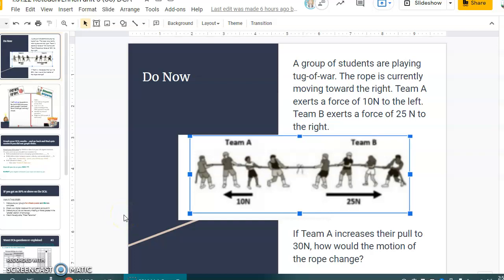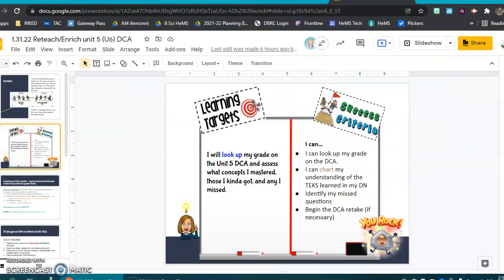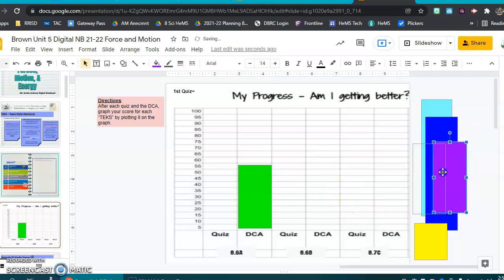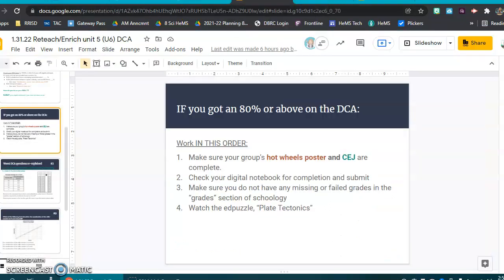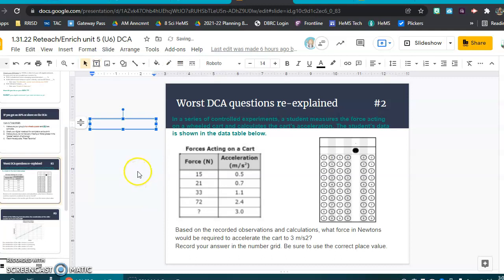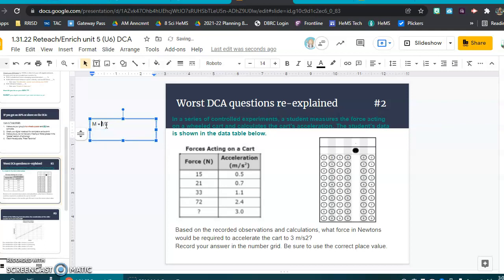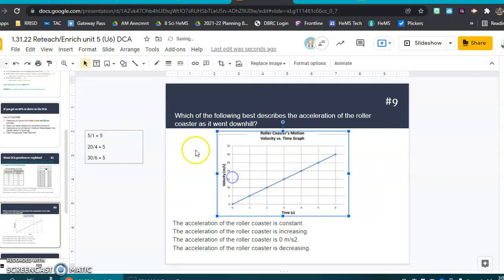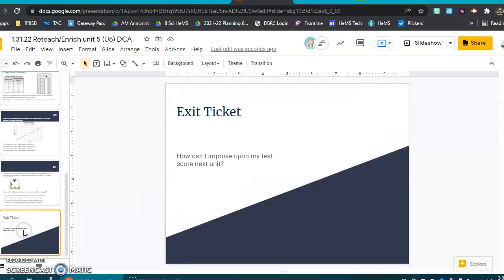DCA review 1.31.22